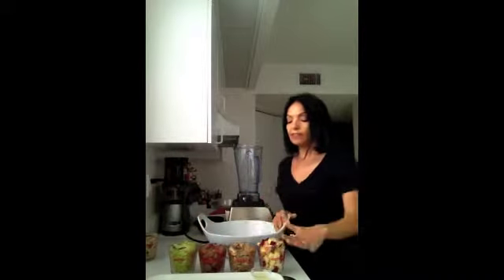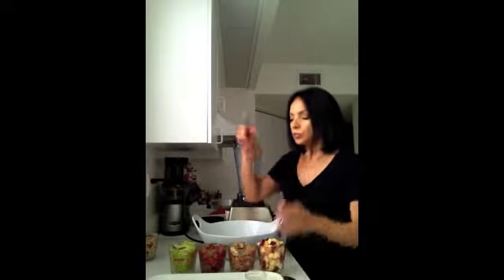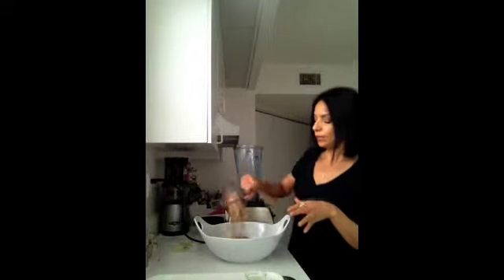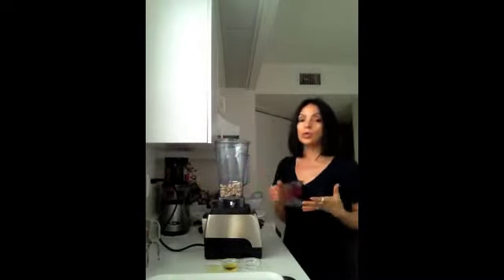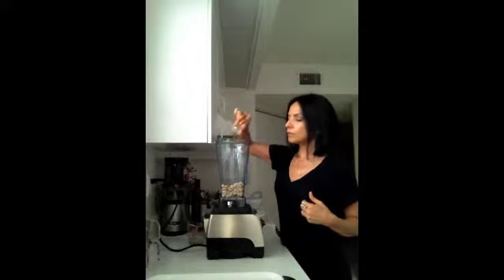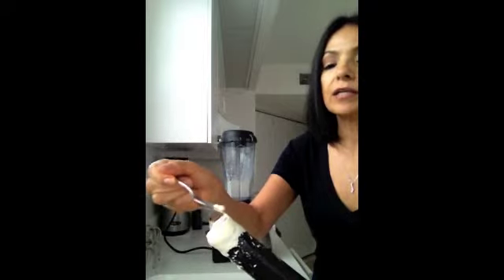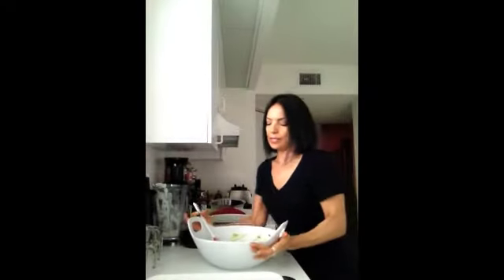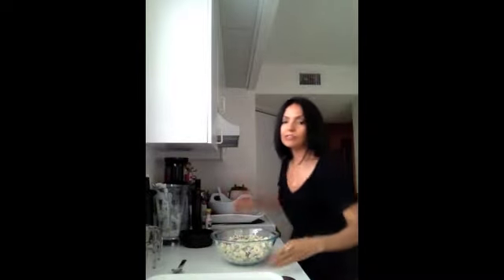Raw Vegan Waldorf Salad, Inspired by my friend Raynay.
Chopped,
Celery,
Apples,
red grapes,
Walnuts,
Lemon juice
chopped parsley or dill (optional),
Raises or cranberries (optional) instead of grapes,

Mayonnaise (use half the mayo unless you double the salad)
1 cup Cashews, soaked n drained,
1 ½ tbs olive oil, cold press,
1 tbs lemon juice,
water added (if needed 1 once at a time)
Blend in Vitamix until smooth.
Mix with salad and. Enjoy!